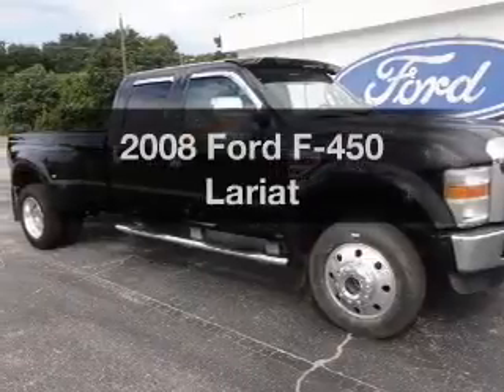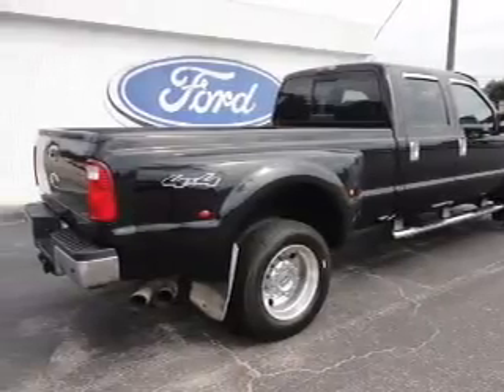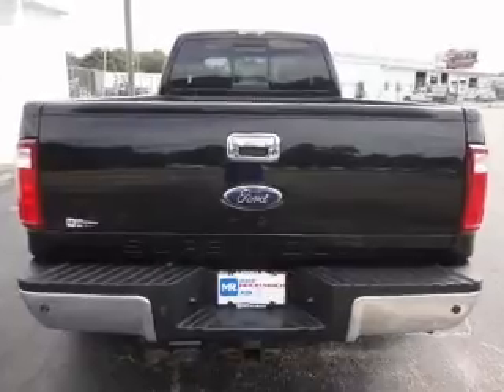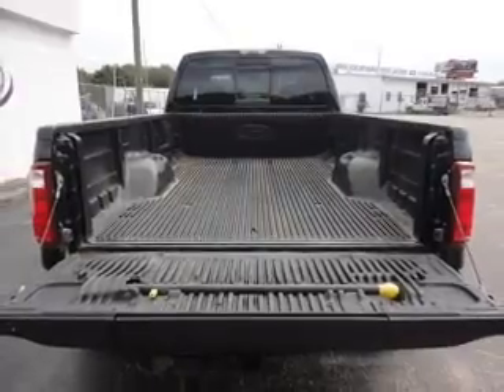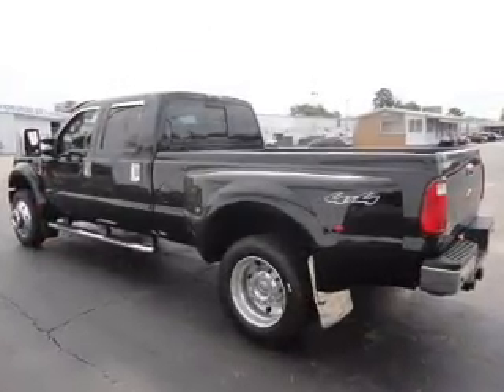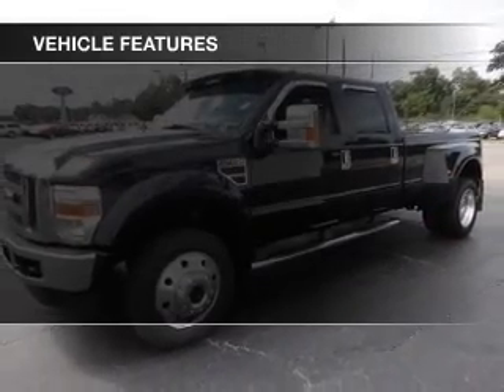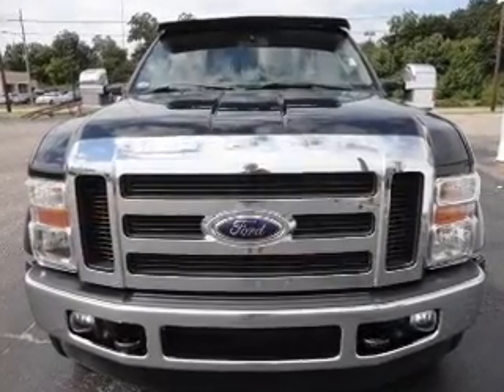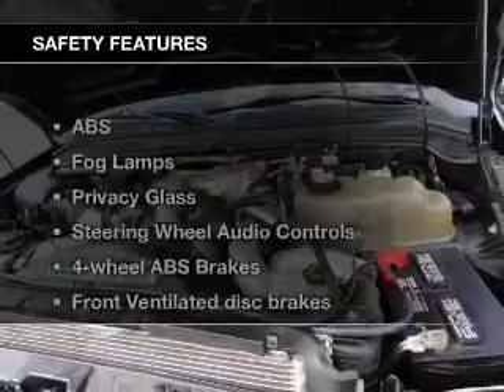2008 Ford F-450 - Florence SC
Year: 2008
Make: Ford
Model: F-450
Trim: Lariat
Engine: 6.4 liter 8 cylinder 32 valve
Transmission:
Color: Black
Mileage: 64199
Address:
600 N Coit St